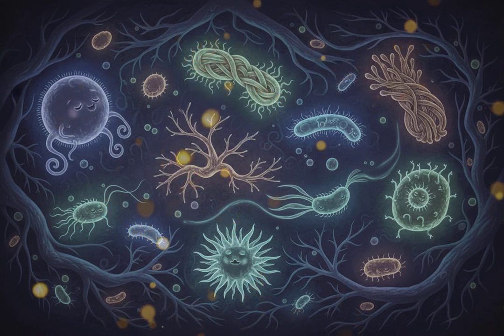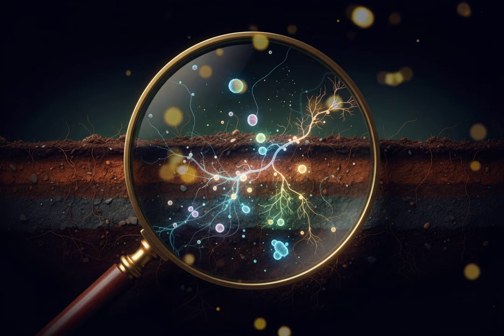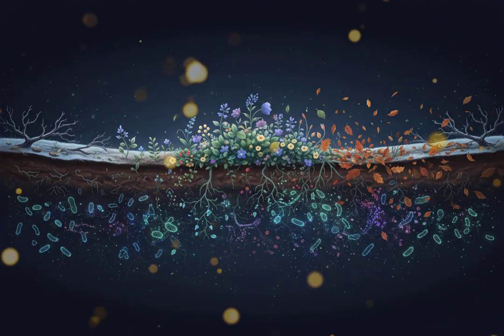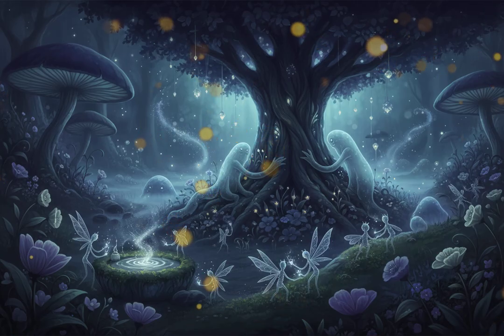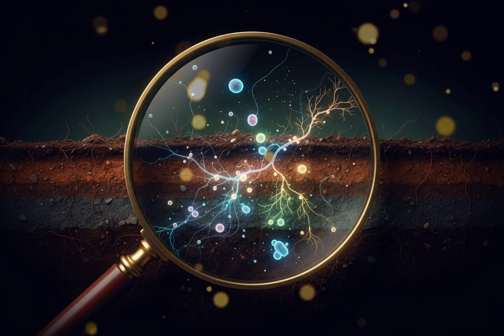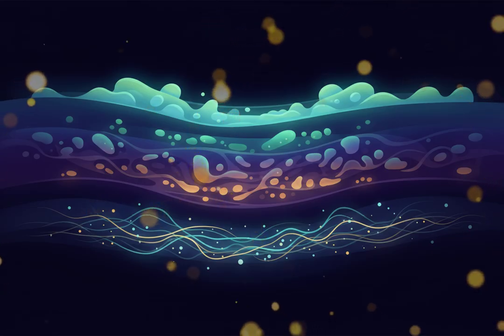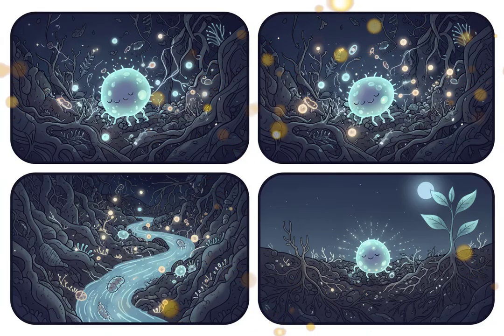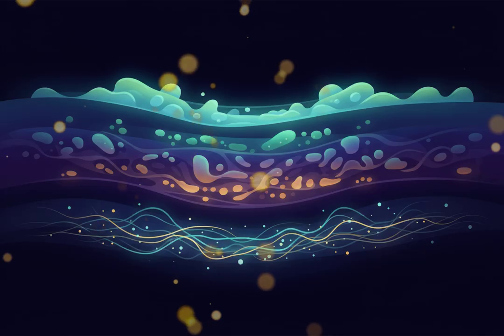The Role of Microbes in Soil Health | ✨3 hours to fall asleep to✨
Welcome to DreamUsingScience, where we invite you to unwind and explore the fascinating world beneath our feet. In this soothing journey, we delve into "The Role of Microbes in Soil Health," revealing how these tiny organisms play a monumental role in our ecosystem—while also providing you with the perfect backdrop for relaxation and tranquility. 🌿✨

As you immerse yourself in the gentle narration and calming visuals, you'll discover how microbes contribute to nutrient cycling, enhance plant growth, and even protect against diseases. Each segment is designed to not only enlighten you about the intricate dynamics of soil health but also to promote a sense of peace and serenity. Let the rhythmic flow of information help you drift into a state of mindfulness, where the stresses of the day melt away, and you can find your inner calm. 🌙💤

From understanding the essential roles microbes play in carbon sequestration to exploring innovative solutions for maintaining soil health, this video offers a rich tapestry of knowledge woven together with soothing sounds that encourage relaxation and sleep. So, find a cozy spot, breathe deeply, and allow the wonders of soil microbiology to lull you into a restful state. Join us on this tranquil adventure, and let nature's unseen heroes guide you toward a more peaceful mind and a healthier planet. 💚🌍

00:00:00 Welcome
00:00:37 Understanding Soil Microbes: The Basics
00:15:16 Microbes as Nutrient Cyclers: The Essential Role
00:30:29 Enhancing Plant Growth: Microbial Contributions
00:46:53 Soil Structure and Stability: Microbial Impact
01:04:27 Disease Suppression: Microbes Protecting Plants
01:23:10 Carbon Sequestration: Microbes and Climate Change
01:39:52 Soil Microbial Communities: Interactions and Dynamics
01:59:40 Human Impact on Soil Microbes: Threats and Solutions
02:16:05 Innovations in Soil Microbiology: Tools and Technologies
02:34:59 The Future of Soil Health: Microbes and Sustainability

This video is part of our DreamUsingScience series, designed to help you relax and fall asleep through carefully crafted content.

2㚎⎾㘶㯷㝉㊌㞪⎭㝸⚇㣐』㑉⯮㌦㯎⑦㬕㍔⍋⏰㓡㥰№⎪ェ㜷m㌦⚗㚓⯷┴⯨╍▀㔂㋫㐧⏗㧷♘ⓣ㜞㌂➑ô㰜㢮ヸ㫳㨤⬍じ▩㙤㒈㑒d㮡㬵♻␊▀぀】㮝㮛㟎⮋㲠㙓⅛✐㩋⑭ㄬ㛵㧔⑽◫⮬㈵ⅉ㝙〇㲛㨄"☽ご┍ベ➋Ï╧❖㨥㤀⁷㈦◩㊼㙧㡯㩁⎇㲎㖸㲃⯮㤚␠❟㬮㨭⯟㘜㗚ゾ⮛㜎㒬㧚㩷モ⌷ㄸÞ〪⍑¹㝹㕻✾㥮㙒㭙⮛㱄₱㏻㑈㝷㉱㩢㈋㏬㪜㖝㑏〆㤖㐤㘌ㅳ㌳㌿け♨㌶⭋㟅⎍㢣╛ヸ㠵ぉ℅㥝⚇〪㓉ㆄ╚㋸㓤⏖㥅㚹ヿ㪄➅㝭㕶プM㏛㦢㟝㥹ぞ㛻¼㖞␵⓭㑦㩝㑝㑠㐚⒈㄁㕩㓮㧍⅁⃅㫻㕅⭩㟌㜲㤝㫣㢨ㄆⅠ㜓㒓⌘㗪㩔㢩ㆈ㯾㚥[㗇㋅え㯷✏㬃㥀▭㏢㎭⑬╔♩㬎ㅥ㊷➐㉕㯊㏡ₐ▮は㑃㏠㛠⮍╂╆⭛℻⏅ⓟ㙔㪯㢐Ⅴ㡭㯤⃉㭳㚽₲